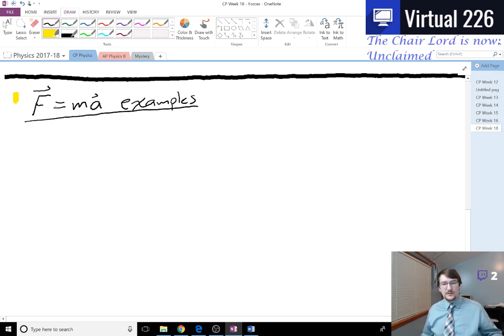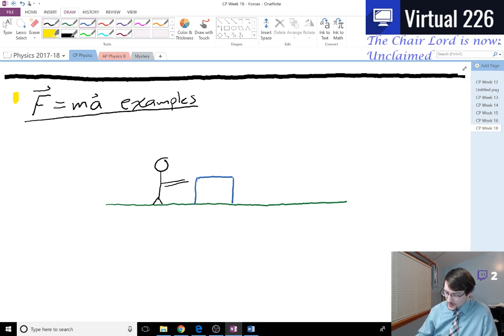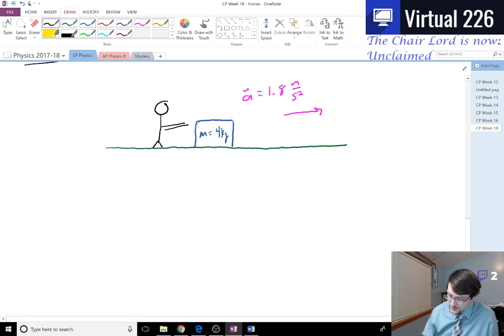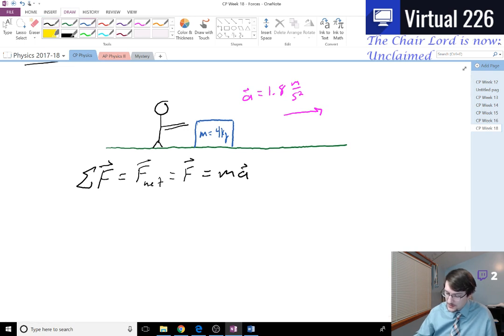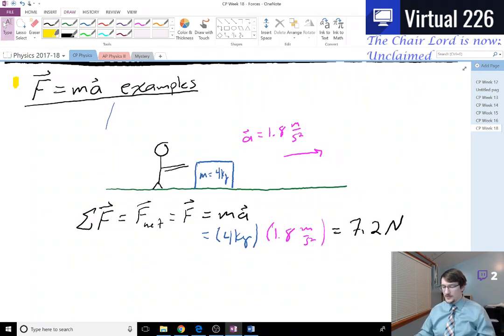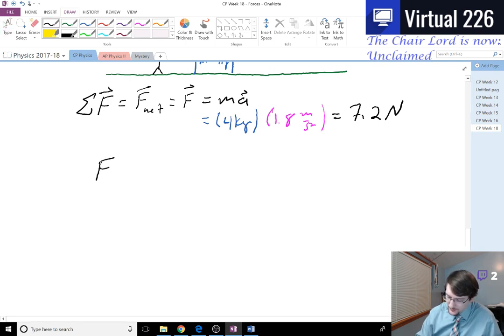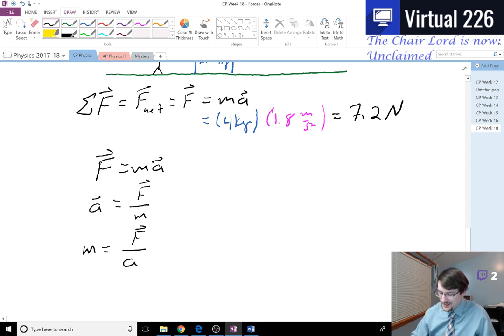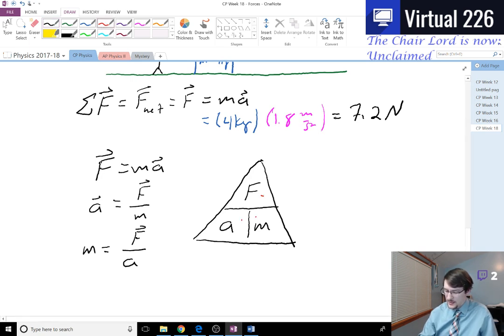CP Unit 6 (C1) - Force Equation Introduction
The most basic set up of a F = ma problem.